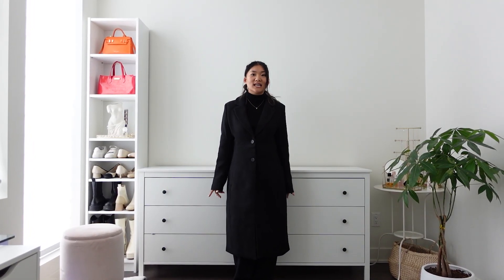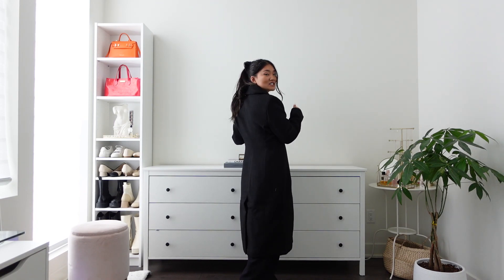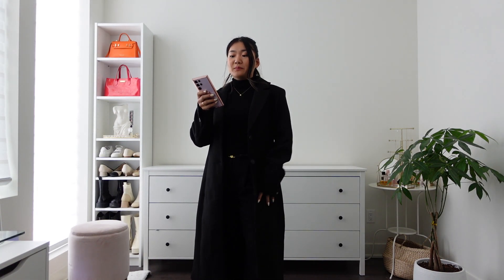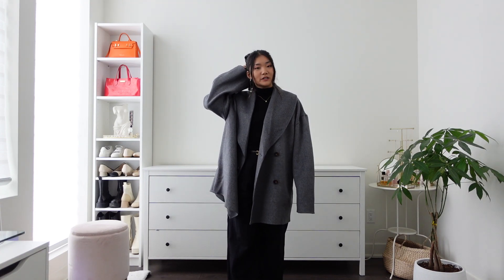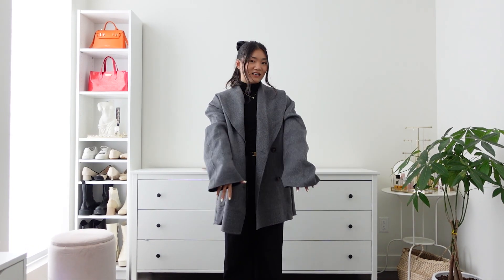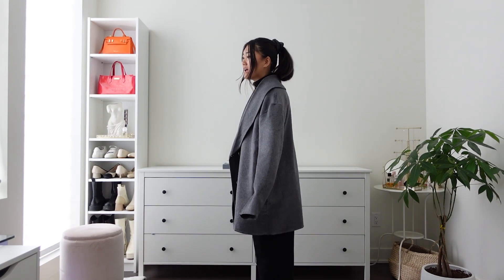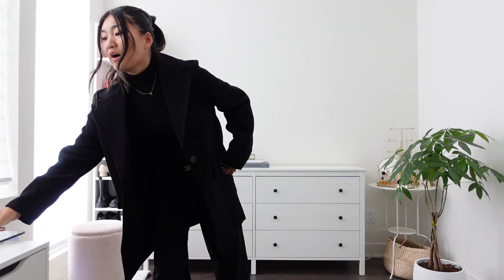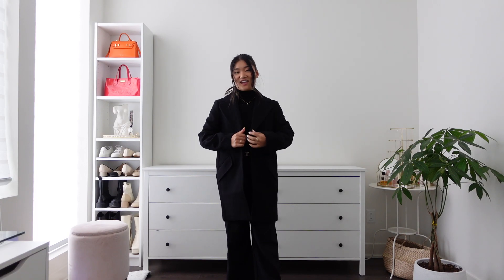H&M NEW IN COAT TRY ON HAUL A/W 2023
liketoknow.it/ayakastyles

Double-breasted Jacket

Oversized Wool-blend Coat

Twill Coat

Single-breasted Coat

Double-breasted Coat

Wool-blend Coat

My measurements
Height: 5'2 (157cm)
B: 35.8inch (91cm)